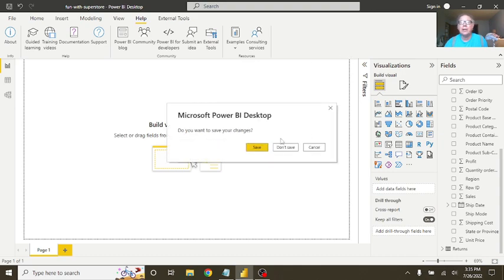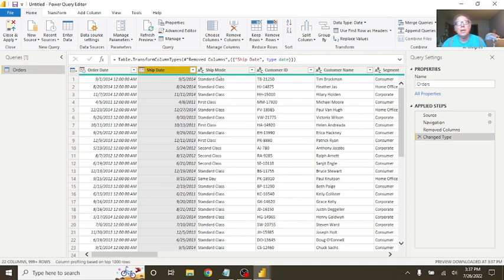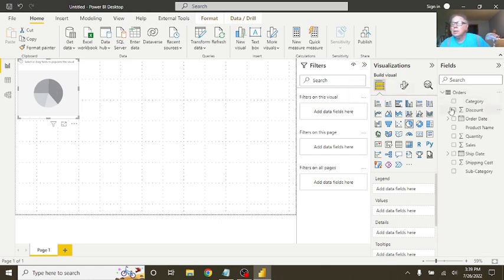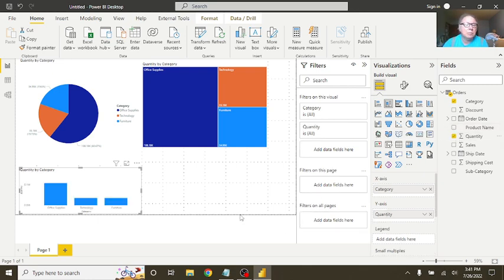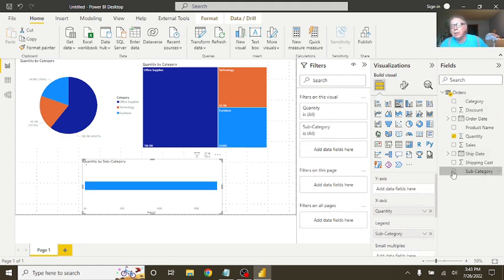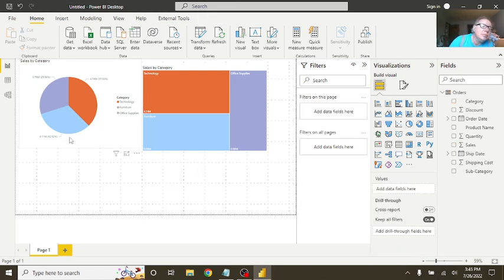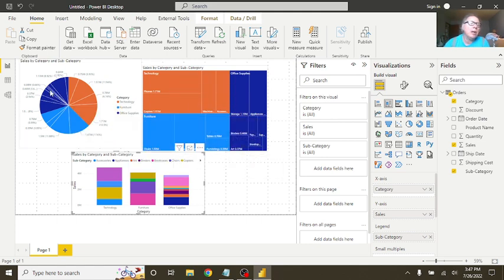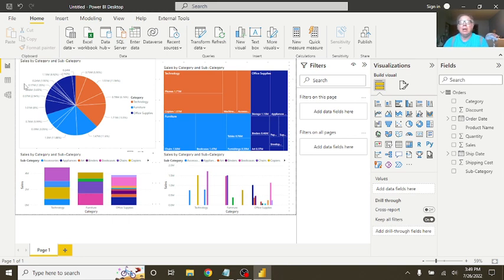Power BI: How To Make A Square Pie Plot??